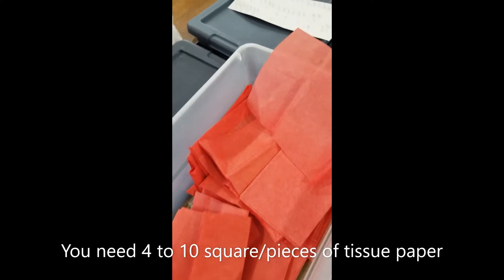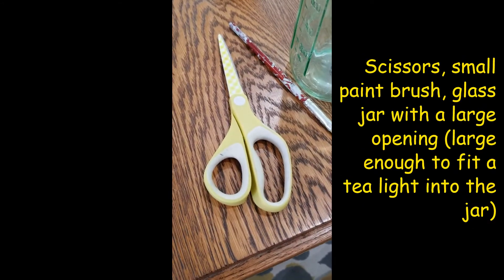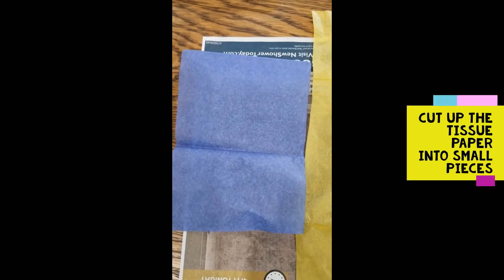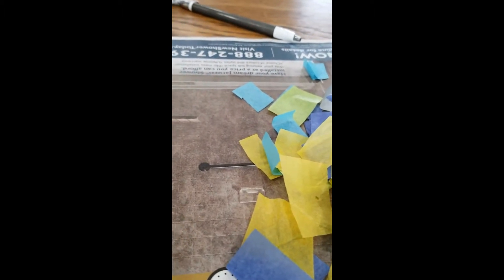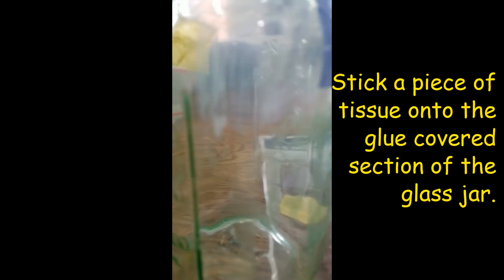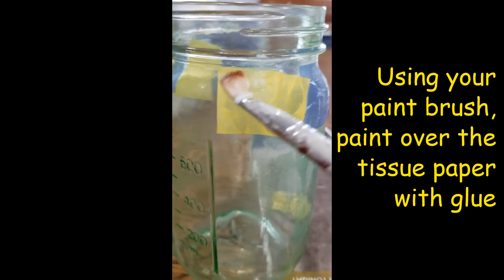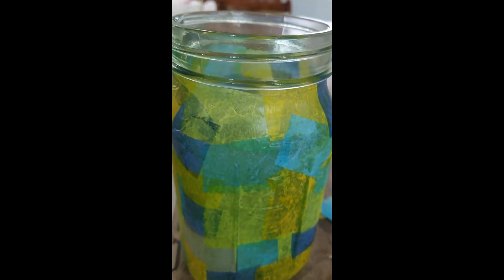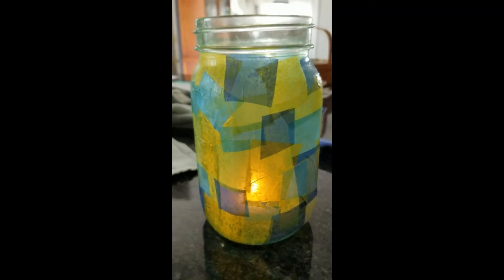Stained Glass Candle Holder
No camp is complete without a craft!  Make sure to pick up your supplies on the North Lawn & check out the website for more instruction.